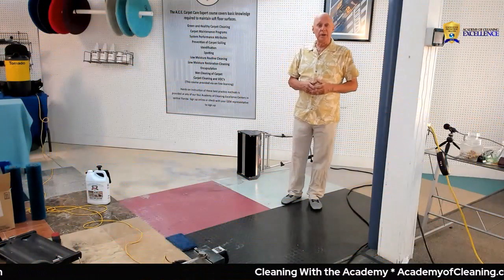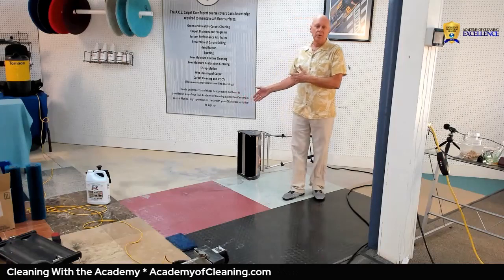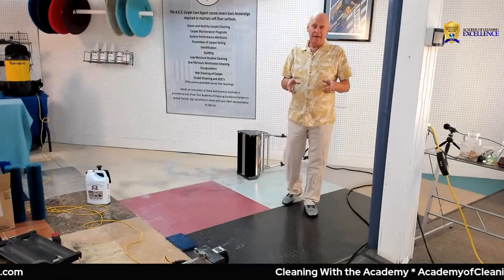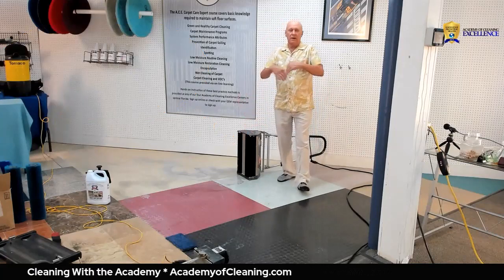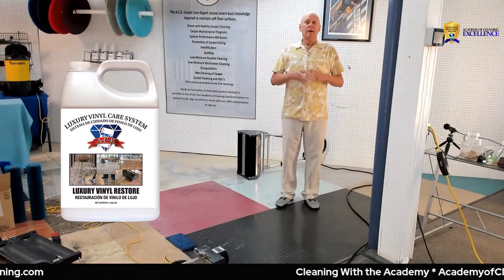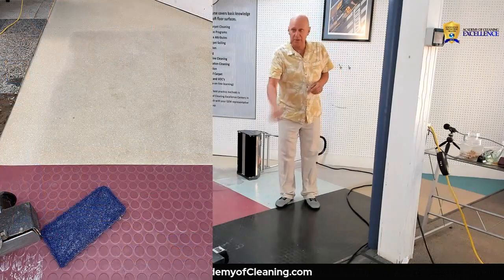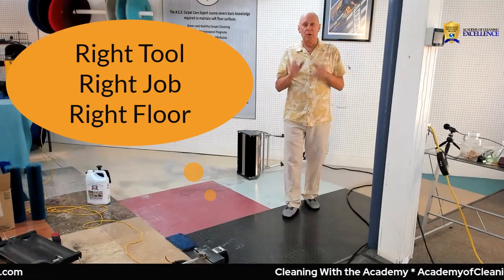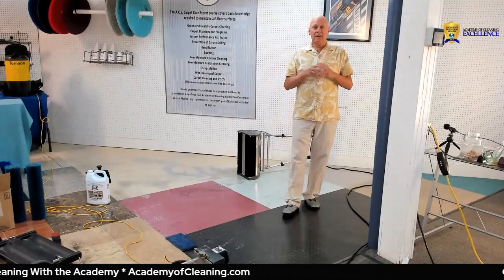Restoring Rubber Floors * Cylindrical Technology * Cleaning Hacks with the Academy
No matter what type of rubber flooring you are trying to restore, our HACK for today is to use cylindrical machines.

The thousands of bristles get around the knobs of the raised rubber and in all of the texture of most rubber floors.